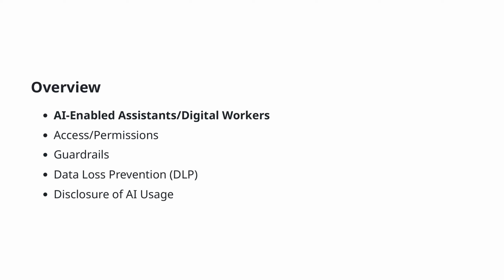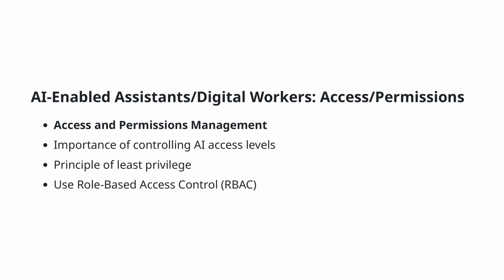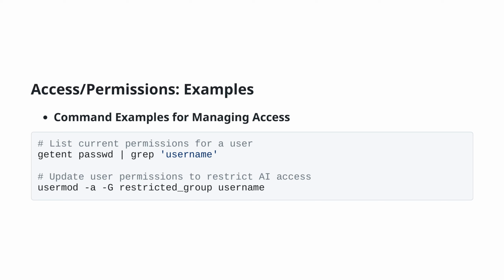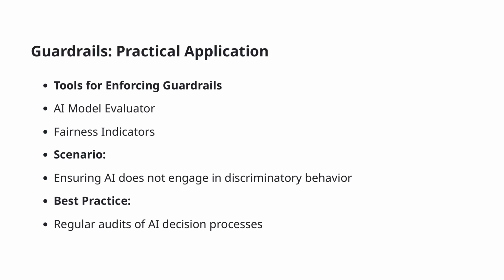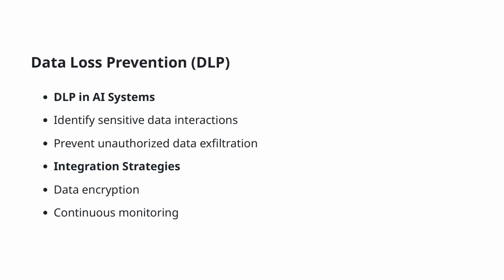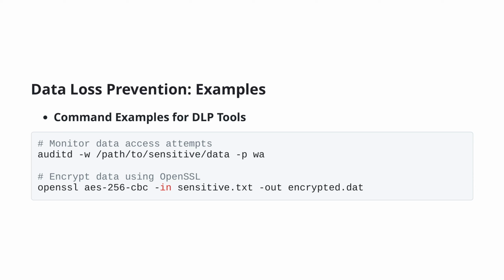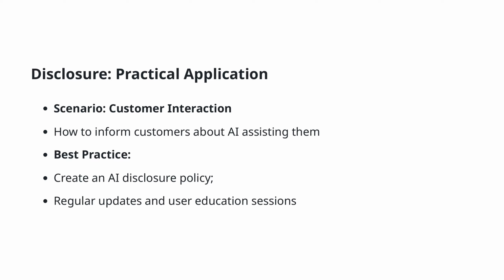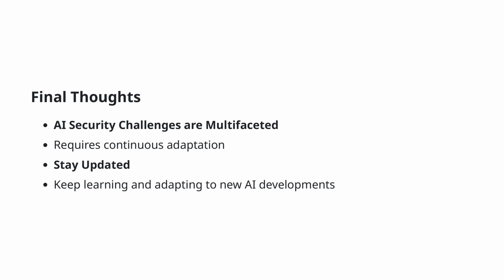Master CompTIA SecurityX: AI Security Challenges and Strategies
Prepare for the CompTIA SecurityX Certification with a focus on the challenges and strategies associated with AI adoption in information security. This comprehensive guide covers essential tools, command examples, and best practices to help you secure AI systems effectively.

Key Concepts Covered:

1. AI-Enabled Assistants/Digital Workers: Access/Permissions
2. Guardrails for AI Systems
3. Data Loss Prevention (DLP)
4. Disclosure of AI Usage

Learn how to manage AI access levels, implement ethical guardrails, protect sensitive data, and maintain transparency with users. Stay ahead in the field of information security with these critical insights and practical applications.

Stay updated on the latest security guidelines.